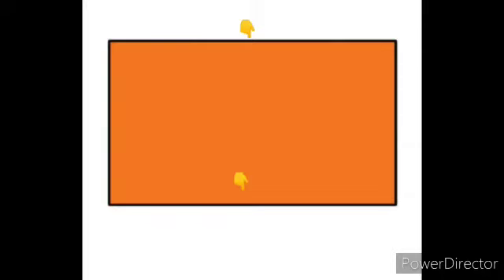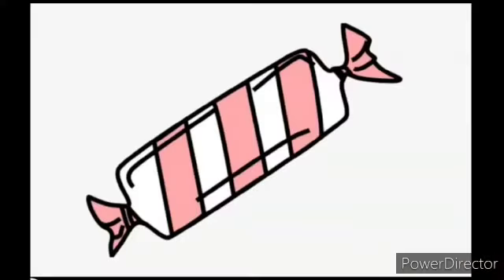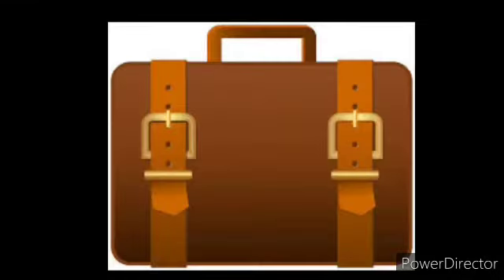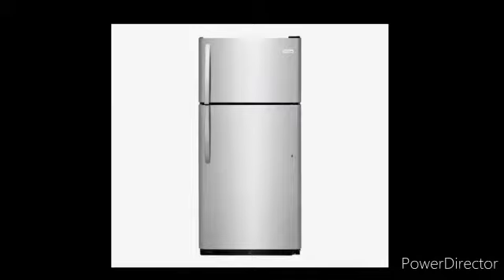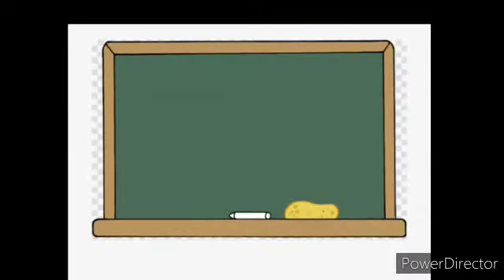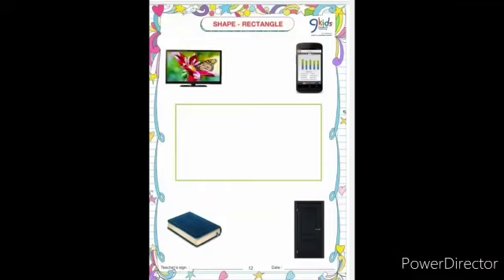9Kids | Nursery | Maths | Shape - Rectangle | Week 16 | Session 1